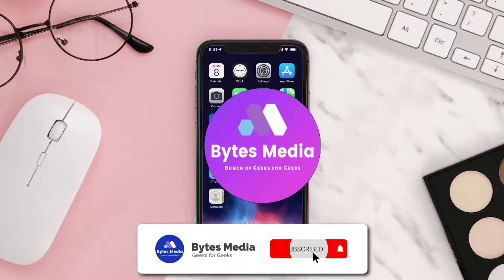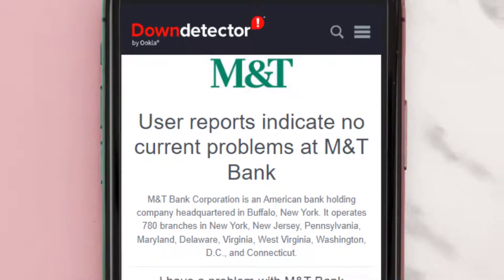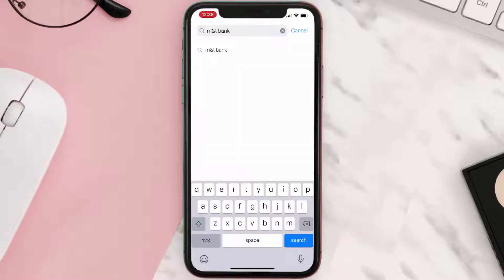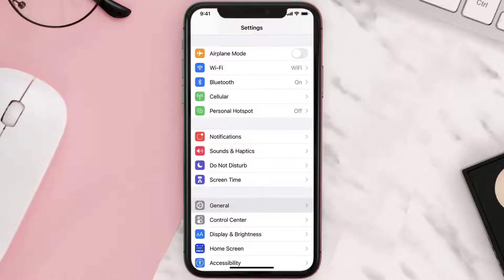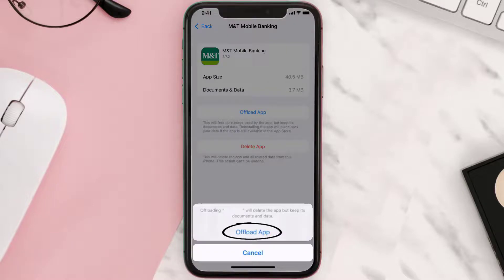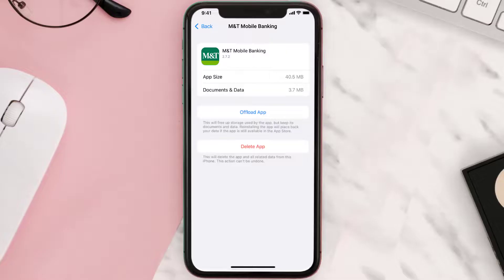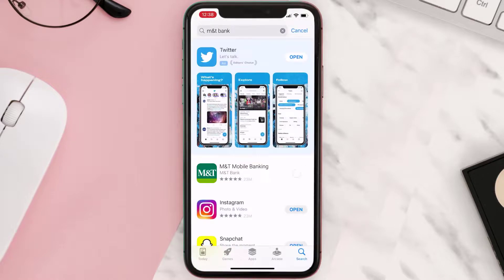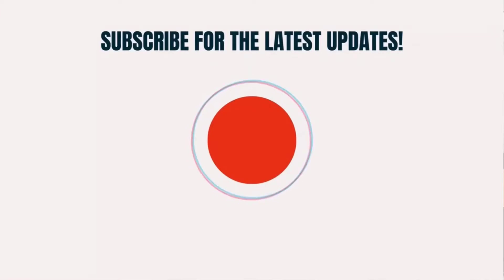M&T Bank Mobile App Not Working: How to Fix M&T Bank Mobile App Not Working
In this video, I'll show you How to Fix M&T Bank Mobile App Not Working. This is the easiest and fastest way to Fix M&T Bank Mobile App Not Working. Make sure you watch until the end of this video to find out How to Fix M&T Bank Mobile App Not Working on Android and iPhone. These methods work on Android as well as iOS 11, iOS 12, iOS 13 and iOS 15. Hope you enjoy!

Video Parts:
00:00 Intro: How to Fix M&T Bank Mobile App Not Working
00:07 Method 1: Check M&T Bank Mobile Server Status
00:22 Method 2: Updating M&T Bank Mobile App
00:41 Method 3: Clearing M&T Bank Mobile App Cache
01:10 Method 4: Reinstalling M&T Bank Mobile App
01:30 Outro: Conclusion

Topics Covered:
Bytes Media
how to
how to fix
m&t bank mobile app not working
m&t bank
m&t bank mobile app
m&t bank app
m&t app
bank app
not working
m&t banking app not working
m&t mobile banking not working
m&t bank not working
m&t bank online banking not working
does m&t bank have online banking
m&t bank mobile deposit app
does m&t bank have an app
why is my m&t app not working
m&t mobile app not working
m&t mobile deposit not working
m&t mobile not working
m&t down